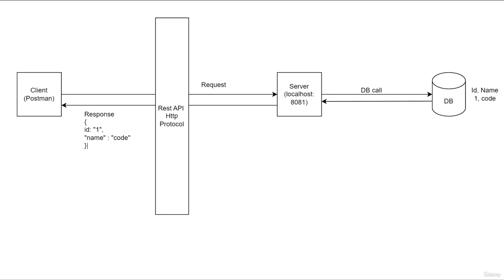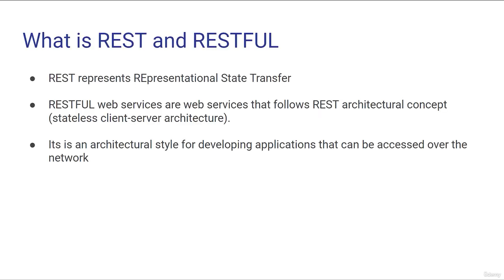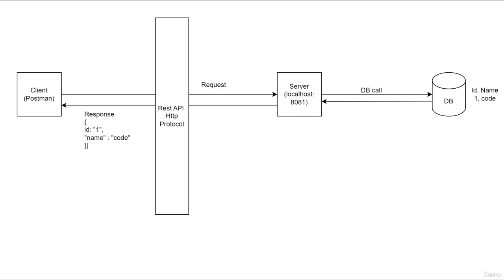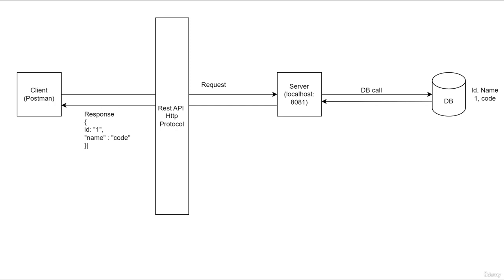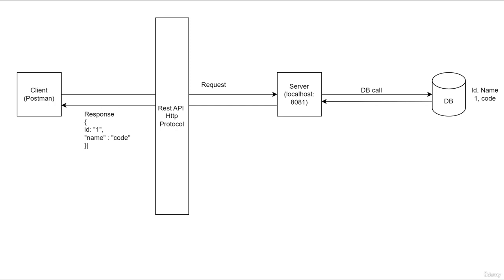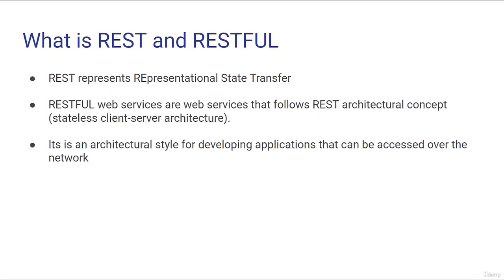2 What is Rest and Restful